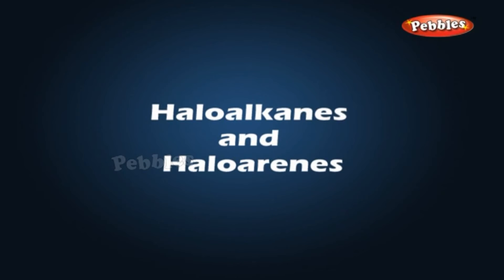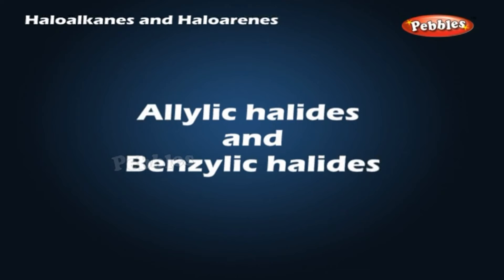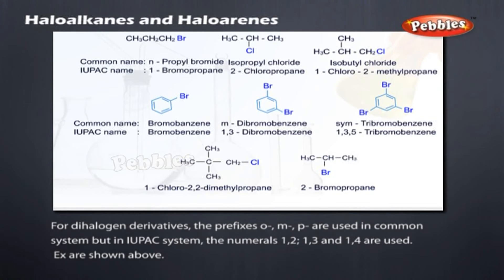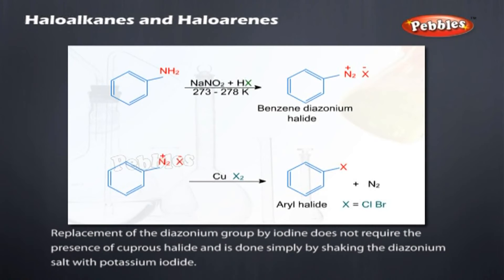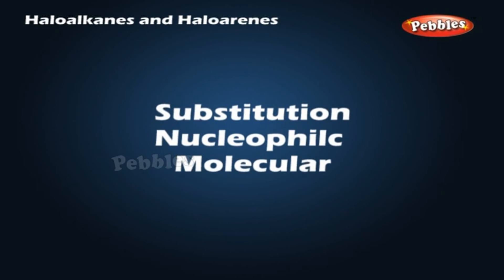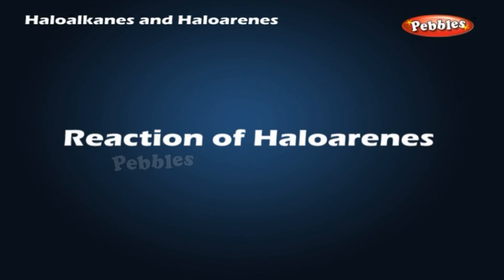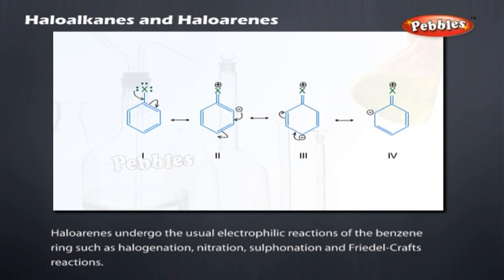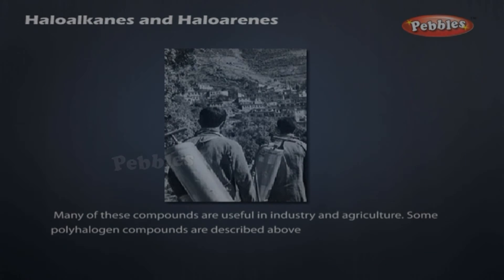CBSE 12th Chemistry | Haloalkanes and Haloarenes | NCERT | CBSE Syllabus | Animated Video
Haloalkanes and Haloarenes | CBSE 12th Chemistry | NCERT | CBSE Syllabus | Animated Video